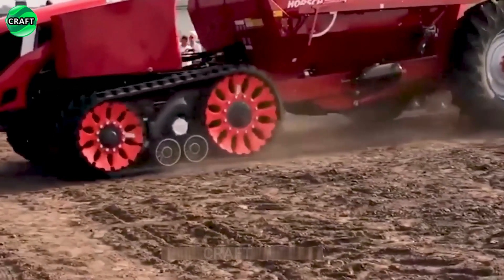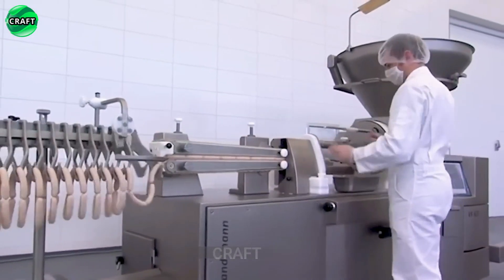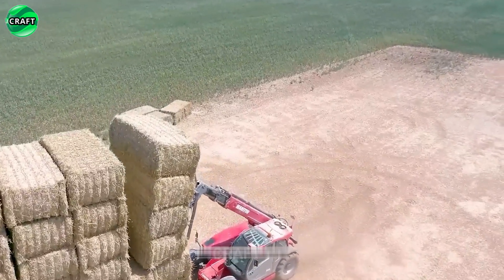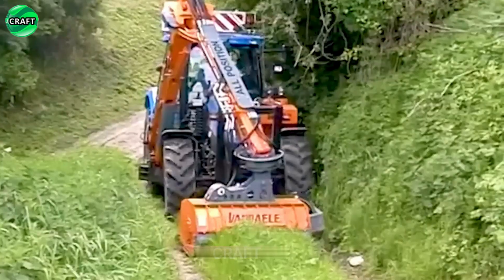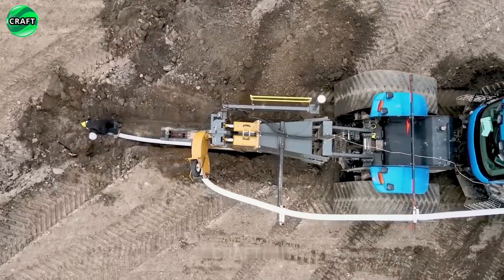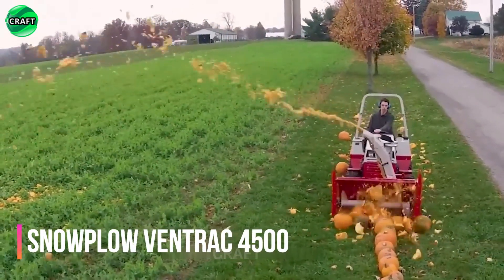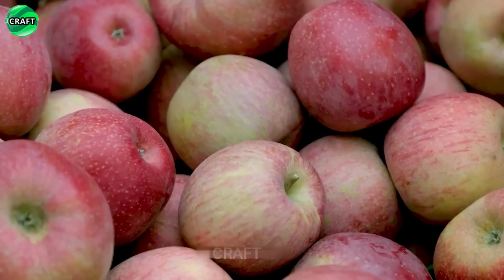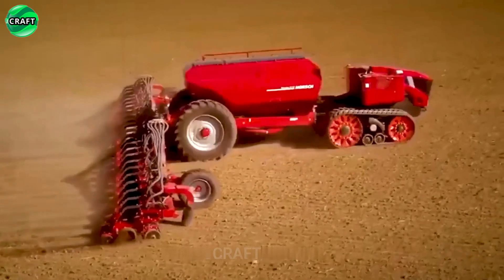Revolution in Agriculture - A Selection of The Most Successful Agricultural Machines #1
Agriculture is undergoing a real revolution, and we have compiled for you a selection of the most successful and advanced agricultural machines that are changing the game in this industry. From autonomous seeding robots to next-generation smart watering systems and mowers, these innovative machines help farmers increase efficiency, increase yields and improve environmental sustainability. Get ready for an exciting journey into the world of agricultural machinery of the future!

00:00 Intro
00:20 Harvester Amadas 9980
00:54 Goat Massage Salon
01:05 Sausage Line Handtmann VF 620
01:36 Sprayer Nexat
02:13 Manitou MLT-X 741
02:32 Kemroc EK 140
02:51 Trioliet Triotrac Self-Propelled Mixer Wagon
03:22 Vandaele Flailmower Pro 680
03:41 Harvester For Tomatoes
04:00 Horse Training
04:27 Grimme GT 170 Multisep
04:41 Tractor New Holland T9.700 SmartTrax II
05:02 Harvester John Deere CH 330
05:44 Volvo Loader
05:58 Snowplow Ventrac 4500
06:16 Harvester Claas Lexion 980
06:43 Feed Dispenser Siloking
07:05 Tevel Drones Harvest Apples
07:24 Economical Way To Grow Sugarcane
07:51 Horsch Revolutionary Autonomous Agricultural Robot Tractor